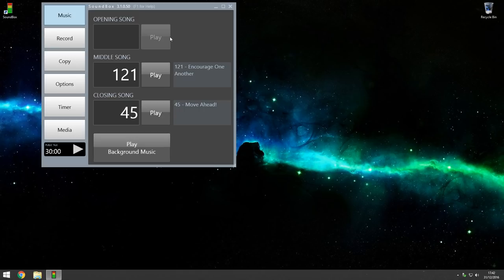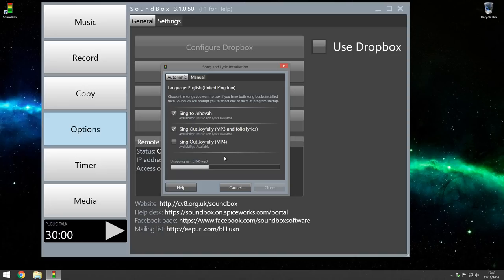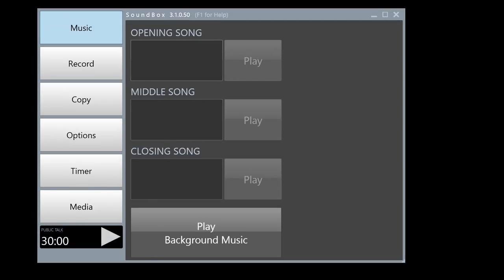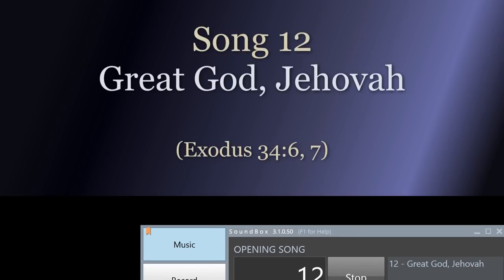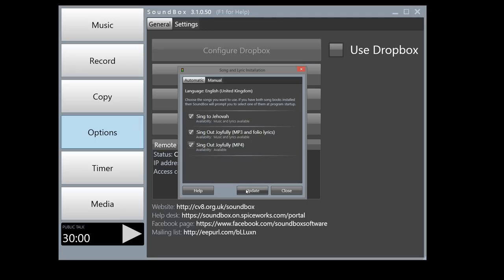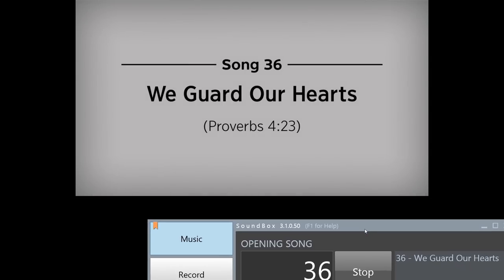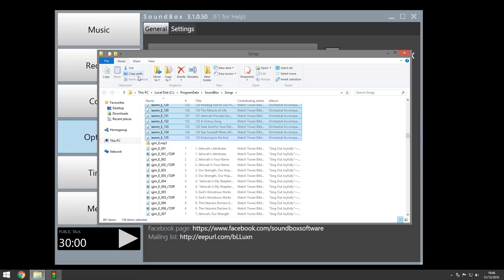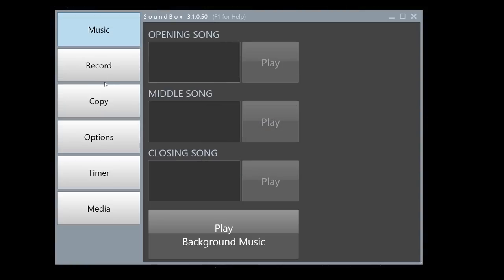Soundbox - Using new song book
This shows you how to use the new song book with Soundbox, both using the mp3 files and Soundbox's built in lyrics feature, and using the videos provided by the organisation.